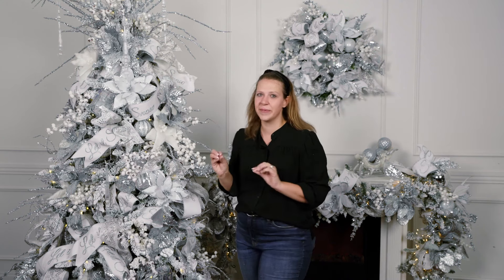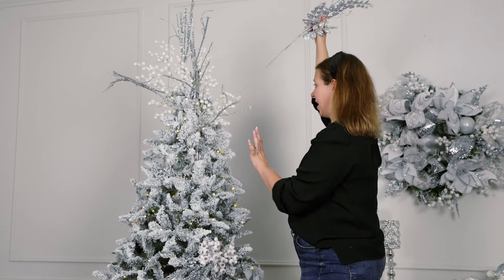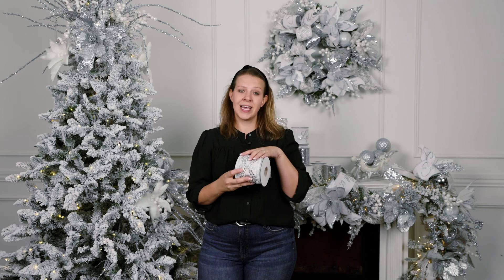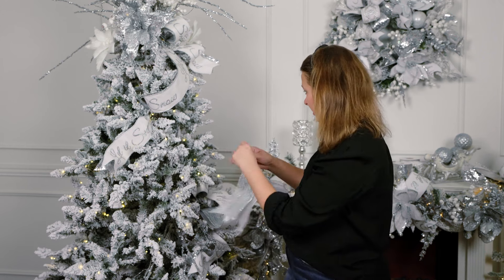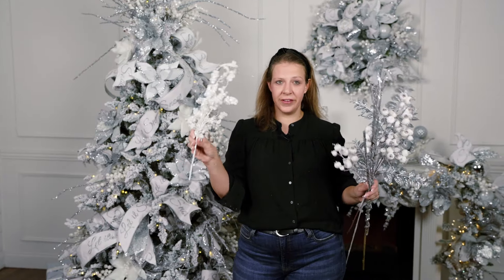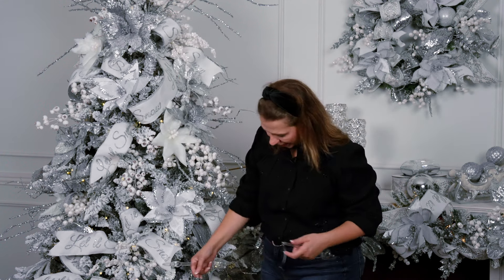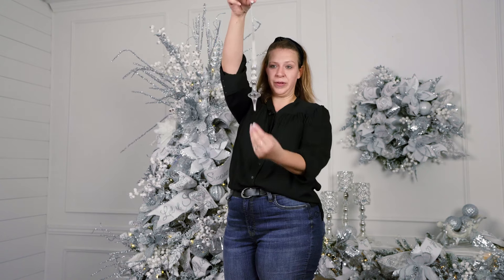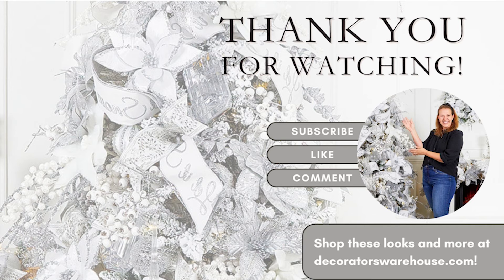White & Silver Christmas Tree Decorating Tutorial I 4 Easy Steps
Follow along with Kristin at Decorator's Warehouse as she creates this beautiful white and silver glam themed Christmas tree full of elegance. The 4-step process breaks it down into easy to follow layers to help you achieve the designer look at home.

If you liked all the decor shown here, you can purchase our White Christmas themed Christmas Tree Bundle, which features all the ribbon, ornaments, sprays and florals shown in the video (does not include tree).

This decor bundle was curated by our design team to take all the guesswork out of your Christmas decorating! The benefits of these packages are:

1.) Professional design made simple and accessible for you!
2.) Pre-packaged to make this easy AND fun!
3.) Videos to show you how!